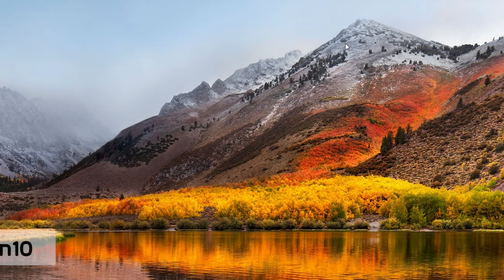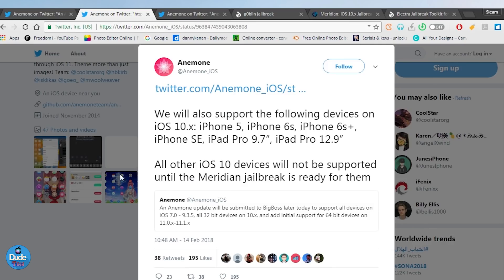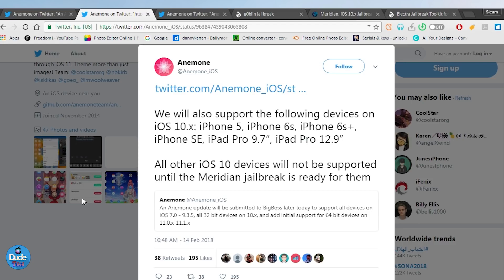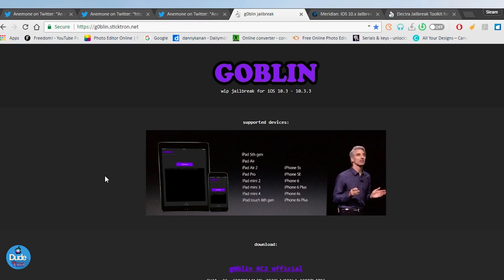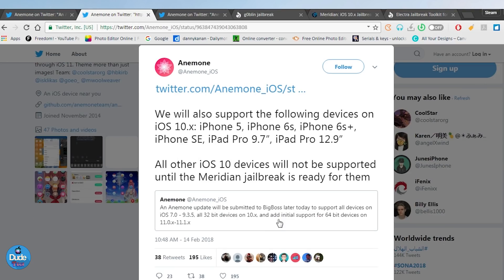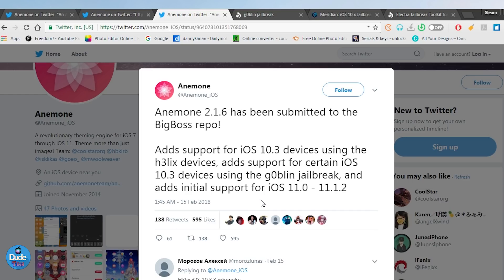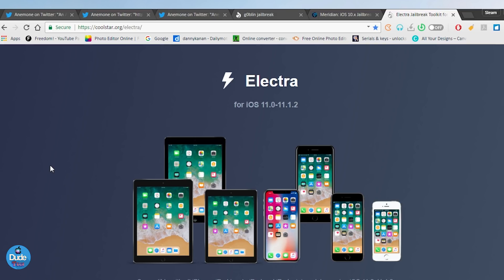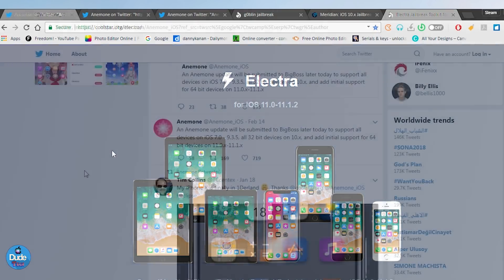iOS 11.1.x/10.3.x Anemone Update, Meridian, G0blin , Electra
In today's video, we're going to talking about the current situation of the iOS 11.2.x, iOS 11.1.x, and iOS 10.3.x Anemone Update. In the last couple of hours